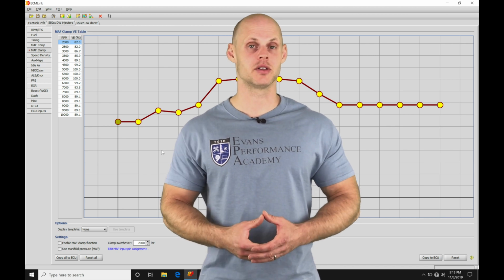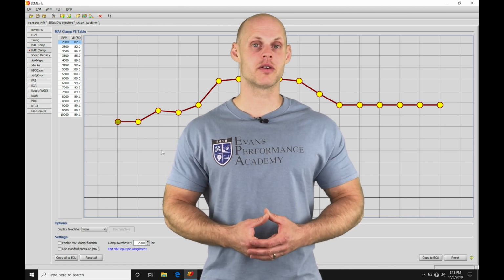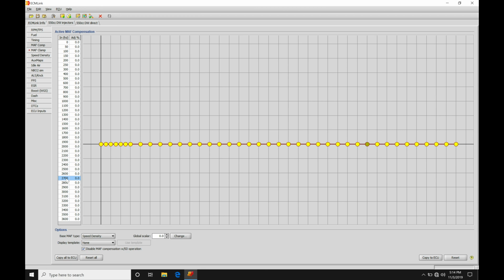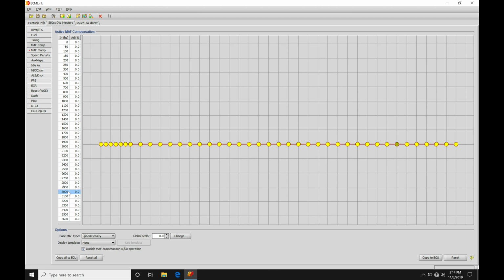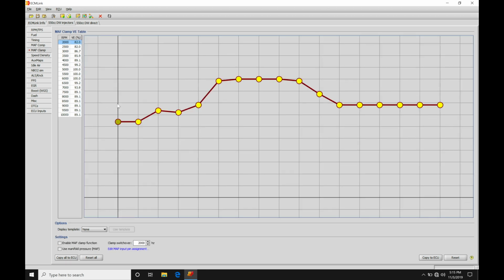ECM Link Part 8: MAF Clamp & Idle Air Clamp | Evans Performance Academy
ECM Link Part 8 walks you through using the MAF clamp feature to switch between MAF and Speed Density operation.  We also take a look at the idle air clamp feature to help reduce stalling and over rich conditions with MAF based tunes using a VTA blow off valve.